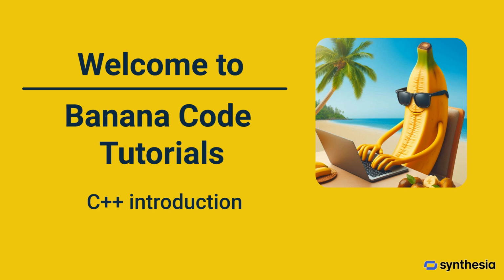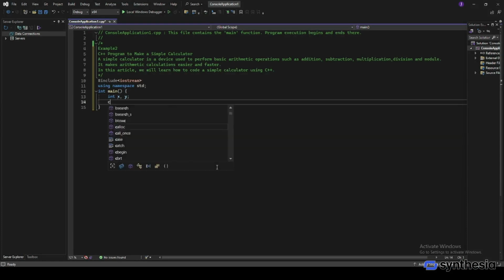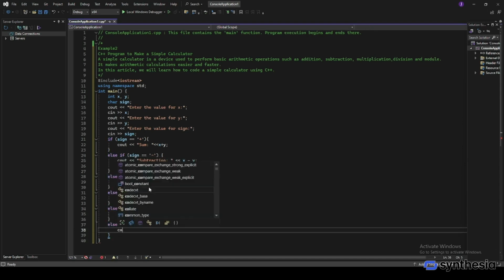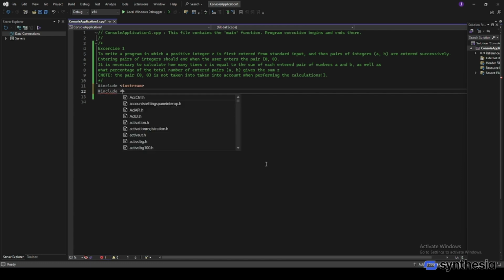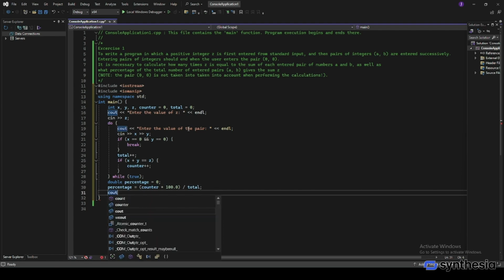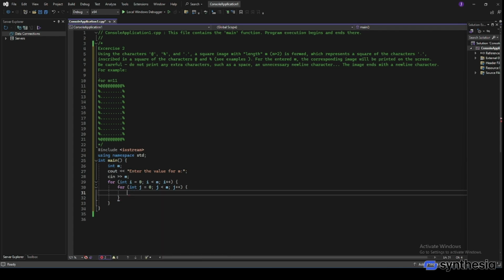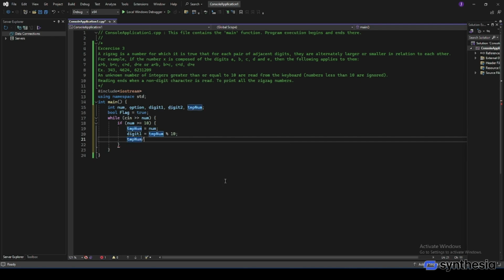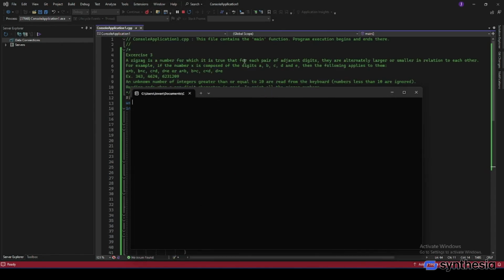Begin with C++